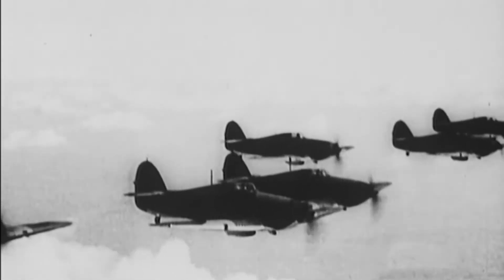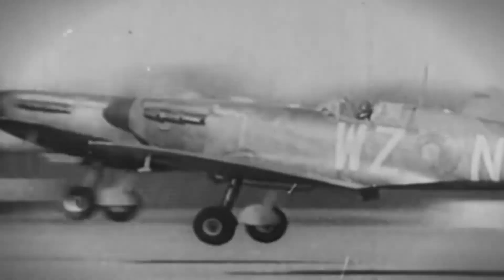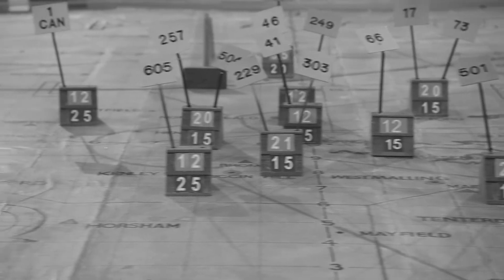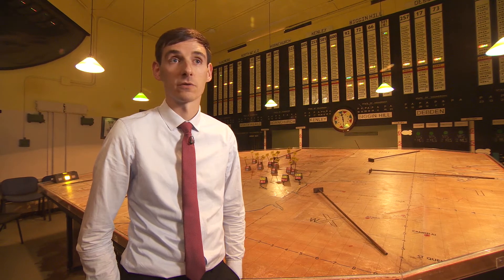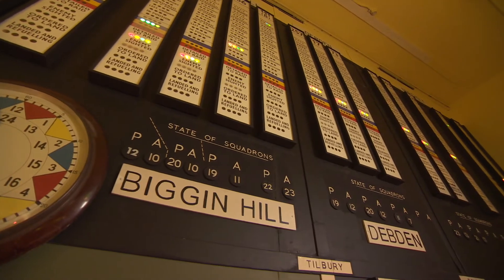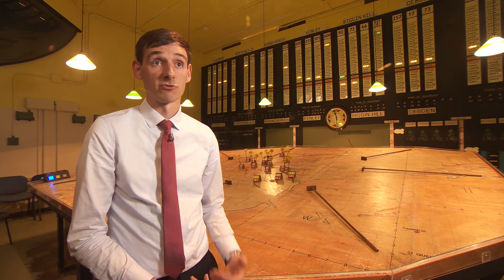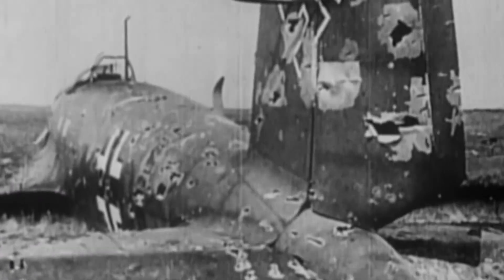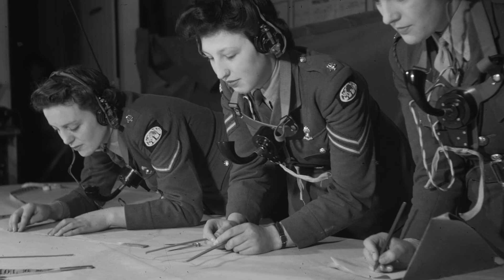RAF100 Schools Project: Battle of Britain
This video was produced by the IOP in association with the Historical Association as part of the RAF100 Schools Project.